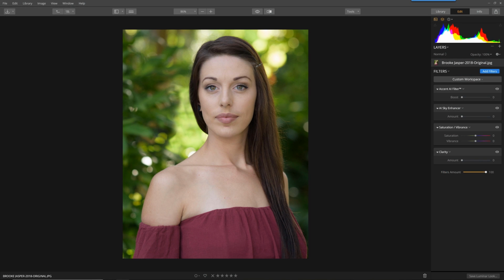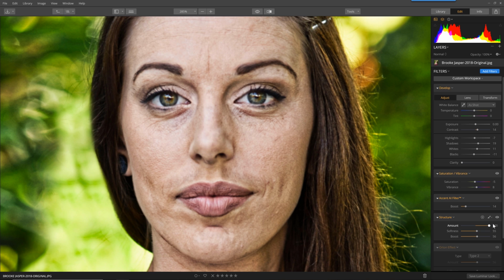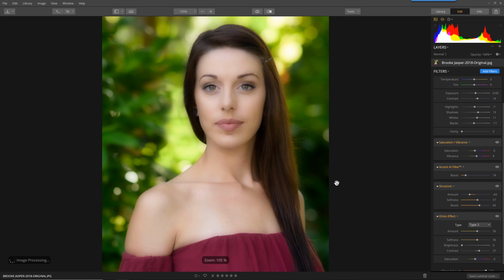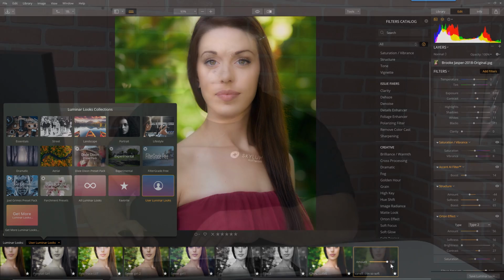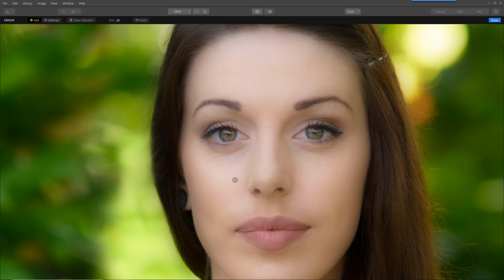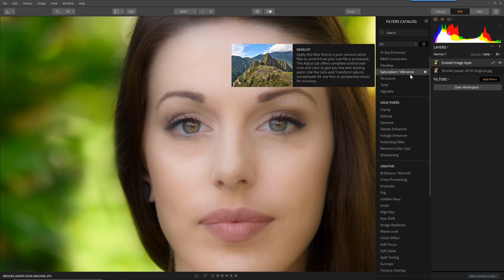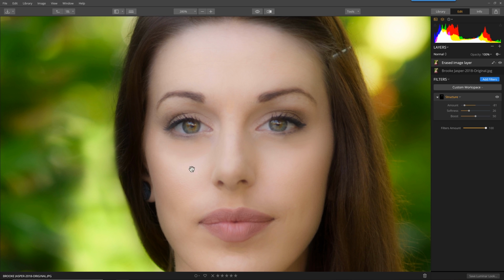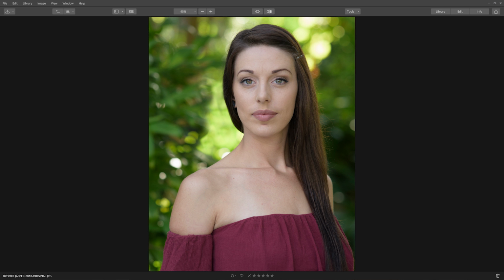Portrait Retouching with Luminar | 4 Minute Tutorial | Luminar Neo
Every week, Vanelli of the Skylum Education Team will be sharing some of his favorite Skylum Software and Photography Tips with you!

In this video, you'll learn how to get soft, smooth and blemish-free skin using a few of Luminar's filters and easy masking techniques.

You will learn about using filters that you might not have considered using such as:

• Structure
• Orton Effect
• ... and more!